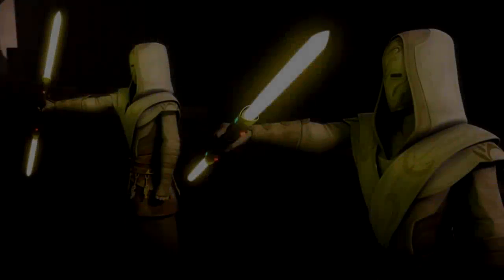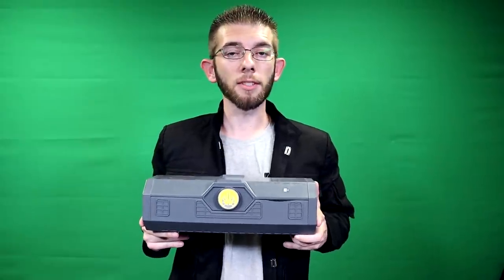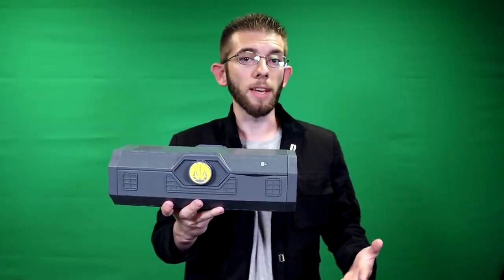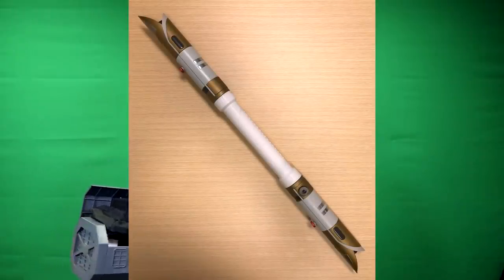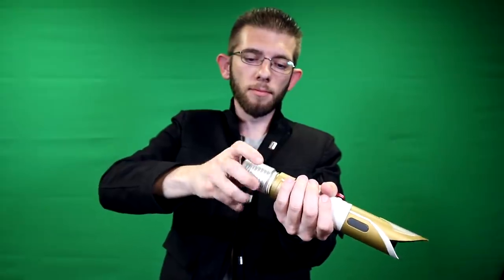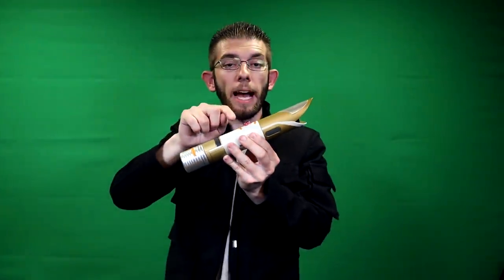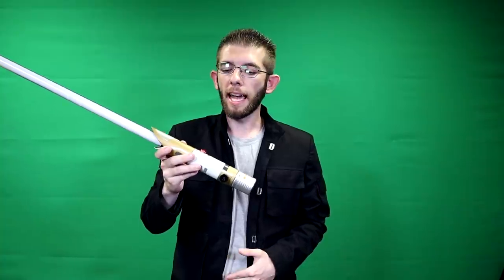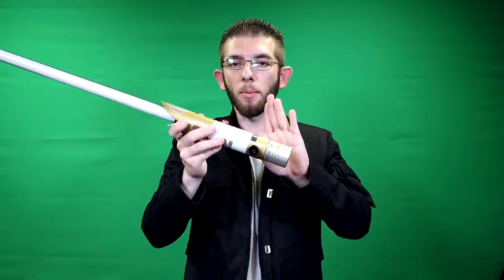Star Wars Galaxy's Edge - Jedi Temple Guard Legacy Lightsaber Review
Temple Guard Connector Folding

Temple Guard Connector